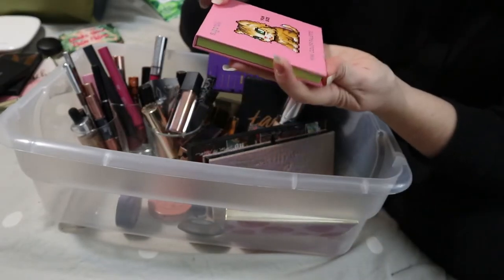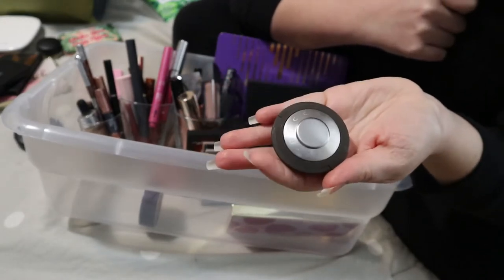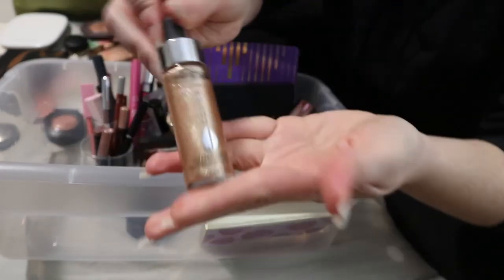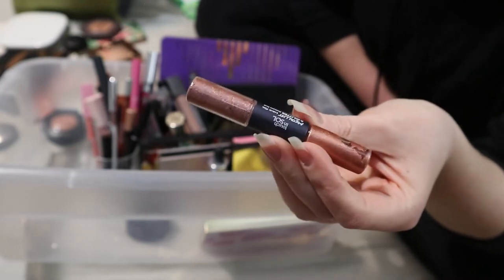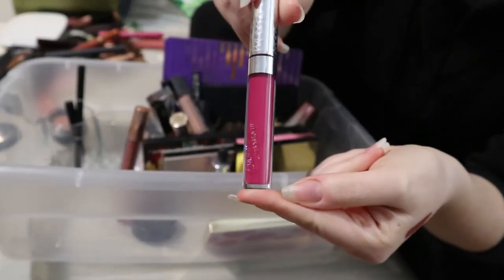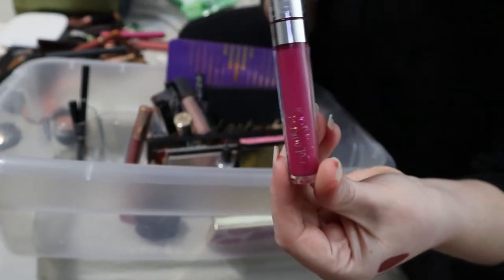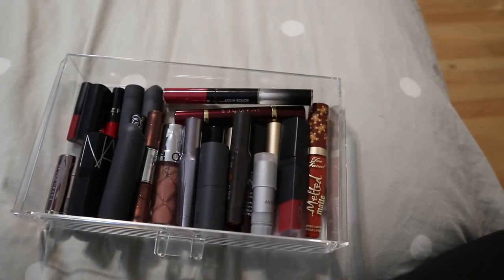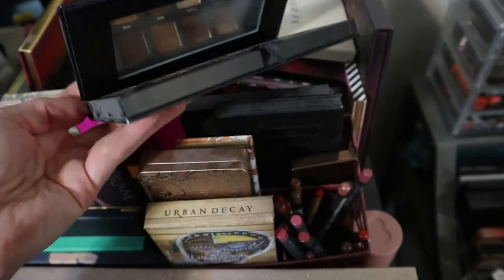SHOP MY STASH: Seasonal Makeup Basket | February 2020 | Carly Rose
Hey guys! I know this is SUPER long (I will probably do it in 2 parts next time), but in this video I'm "shopping my stash" to create a new seasonal makeup basket. I like to do this so that I keep my makeup products in rotation and get as much use out of them as possible. Let me know if something catches your eye and you'd like a dedicated video on it!

WHAT'S IN MY NEW BASKET

Eyes:
Anastasia Beverly Hills Master Palette by Mario
Crown Pro Glam Metals
Urban Decay x Kristen Leanne Kaleidoscope Dream
Too Faced Best Year Ever 2018
wet n wild Color Icon Eyeshadow 10 Pan Palette in Comfort Zone
Starlooks Pro Luxe Longwear Eyeliner Pen
TOUCH IN SOL Metallist Liquid Foil & Glitter Eye Shadow Duo in Irene and Talia

NARS NARSISSIST Wanted I Cheek Palette
Measurable Difference The Diamond Collection 16 Color Pro Concealer Palette
COVER FX Glitter Drops in Nova
VDL Creamy Stick Jelly

Lips:
COLOURPOP Ultra Satin Lip in Lock Diary
L'Oreal Paris INFALLIBLE PRO-MATTE LIQUID LIPSTICK LES MACARONS COLLECTION in 820 Praline de Paris
Bite Beauty French Press Lip Gloss in Flat White
The Beauty Crop GRLPWR Liquid Lipstick in Date Night
Bite Beauty Multistick in Biscotti
FENTY BEAUTY BY RIHANNA Gloss Bomb Universal Lip Luminizer in FU$$Y
TOO FACED Rich & Dazzling High-Shine Sparkling Lip Gloss in Raisin the Roof
Bite Beauty Prismatic Multistick in Pink Pearl
Bite Beauty Matte Creme Lip Crayon in Cognac